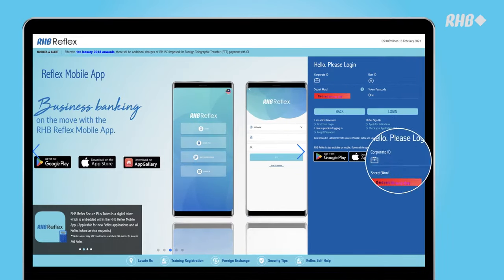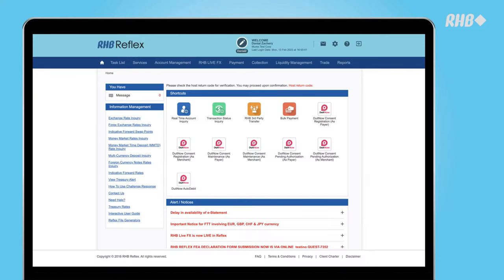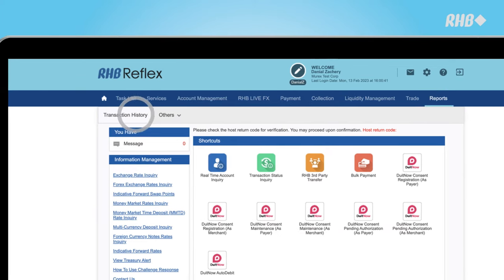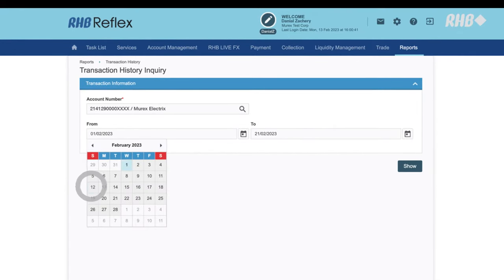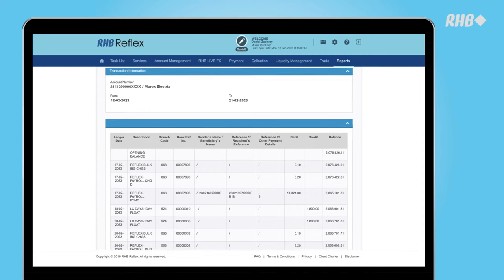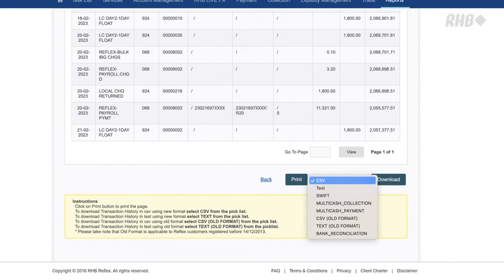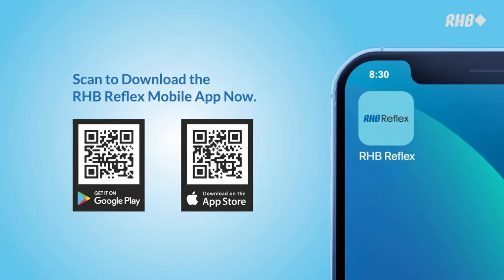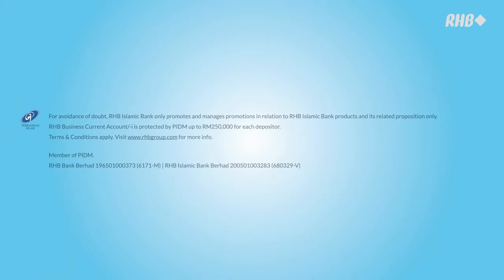RHB Reflex (Malaysia) - How to View Your Transaction History via RHB Reflex Online Banking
Follow these simple steps to check your transaction history on your personal computer.